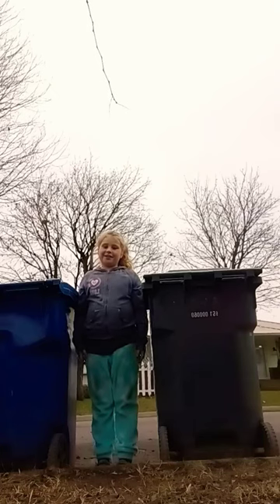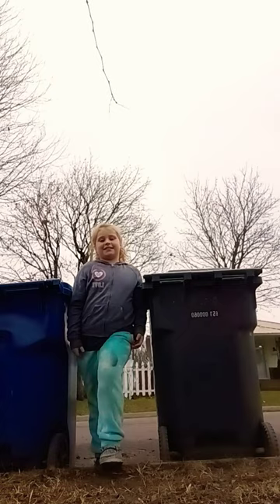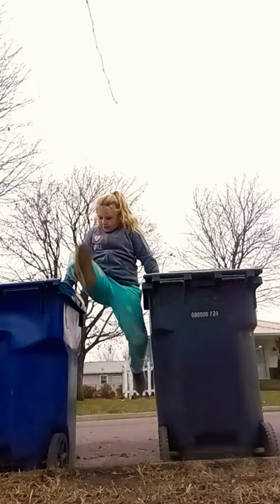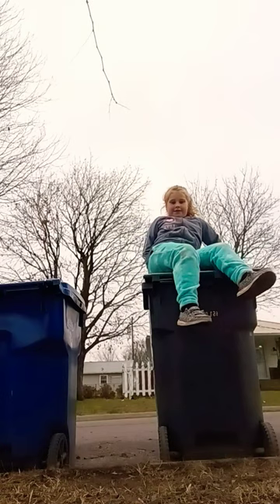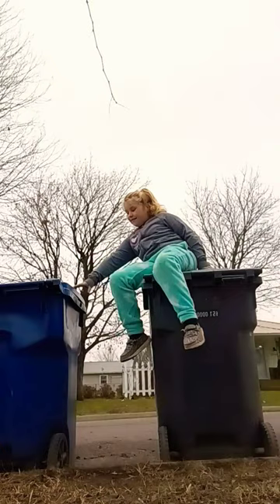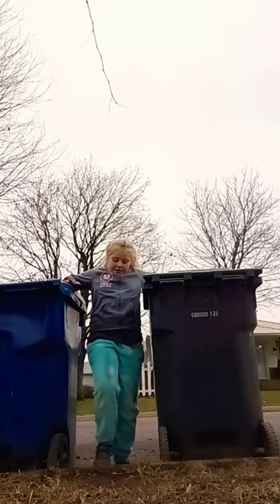December 11, 2022